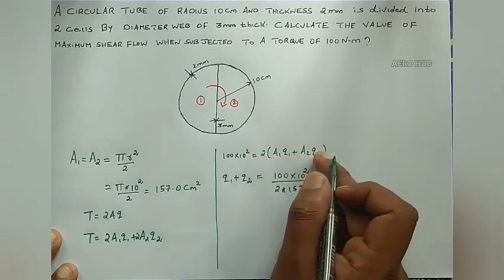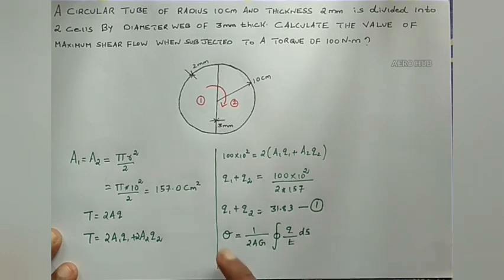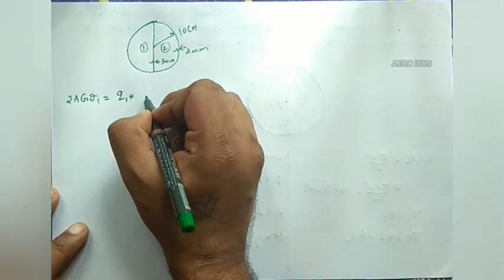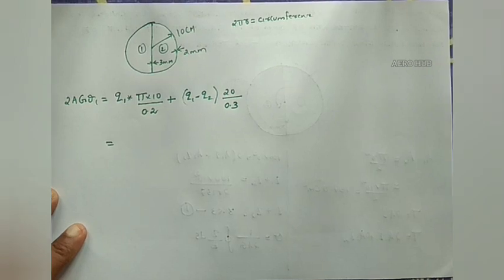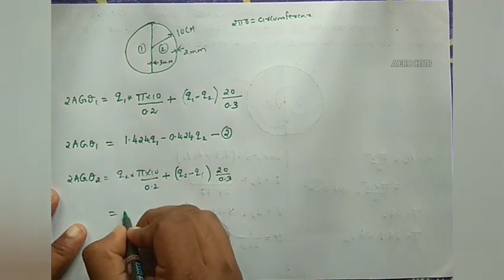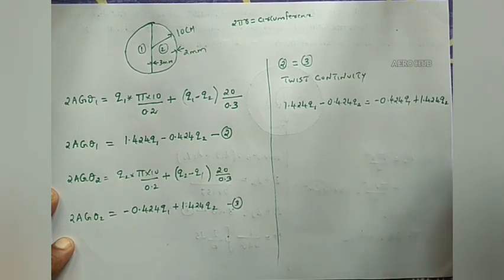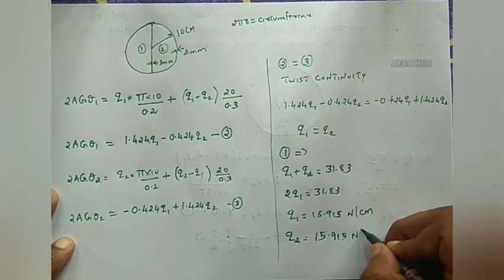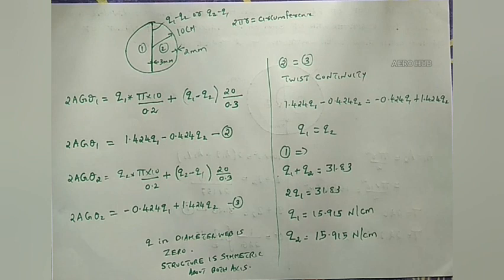Shear flow in Multi cell section Part 2||Torsion in Multi cell section AERO HUB # AEROSPACE #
This video describes how to Estimate the Shear flow distribution of a multi cell section
The Airframe Structural Analysis consists of analysing sections which are complex. The airframe structures consists of multi cell sections. It is important to estimate the shear distribution of this typical thin walled structures.
The details in this video is as follows
03:26 - Torque equation of the section
05:51 - Expression for twist rate
07:20 - Twist rate for cell 1
08:40 - Twist rate for cell 2
Aircraft Structure#Shear flow#Multi_cell